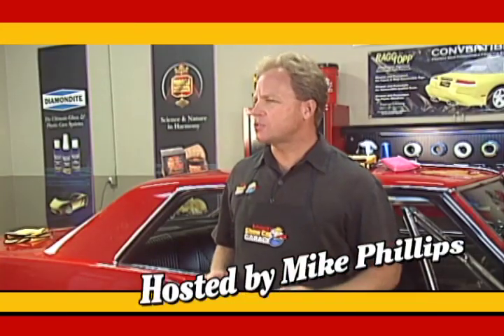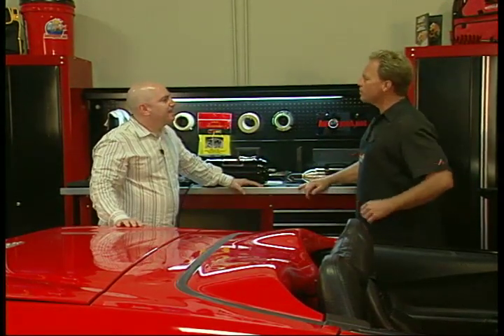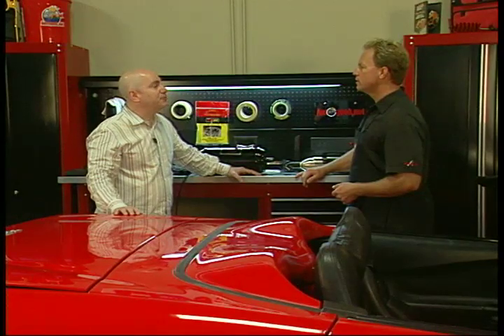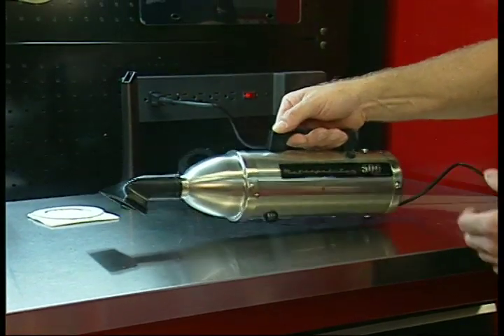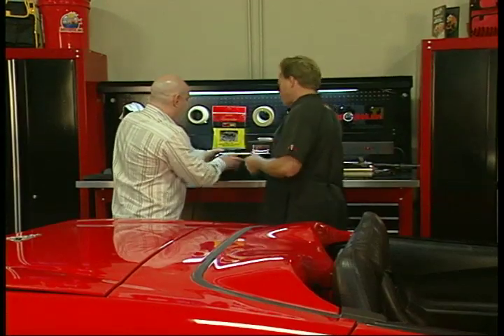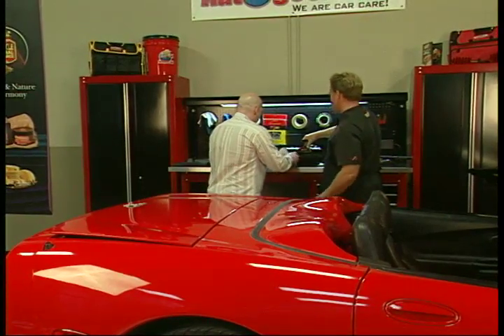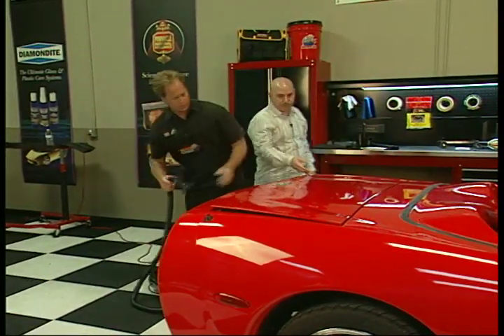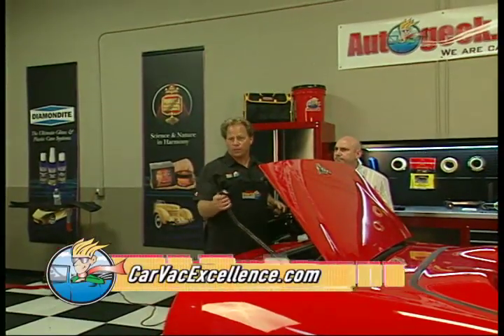Metro-Vac Automotive Vacuums on Autogeek's What's in the Garage? TV Show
David Stern from Metro-Vac shares the benefits and features of the Metro Vac "Metro VAC N GO 500 High Performance Hand Vac" and the "Metro Vac N'Blo® Portable Vacuum" on Autogeek's "What's in the Garage?" with host Mike Phillips